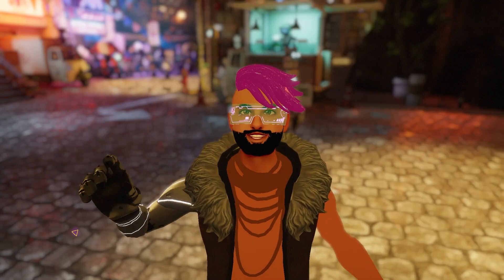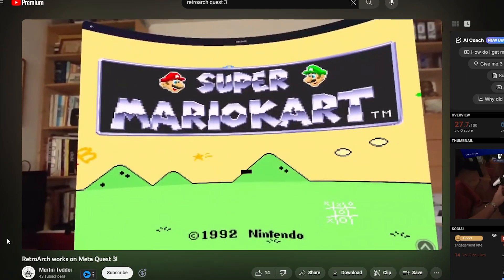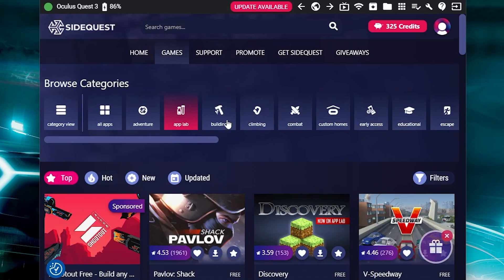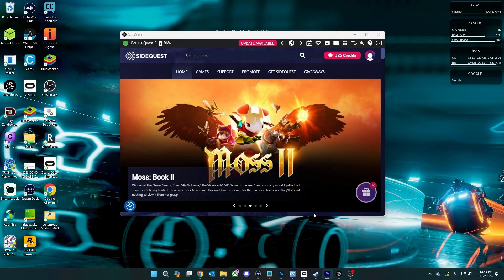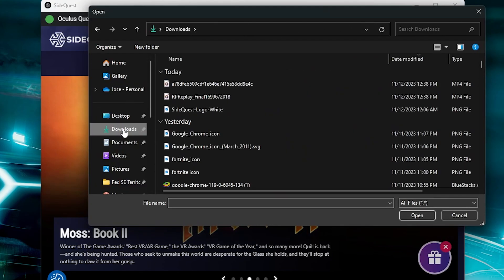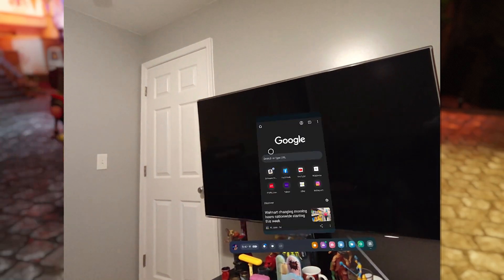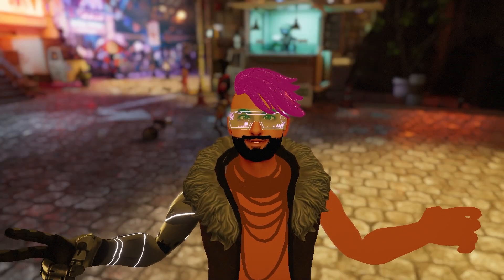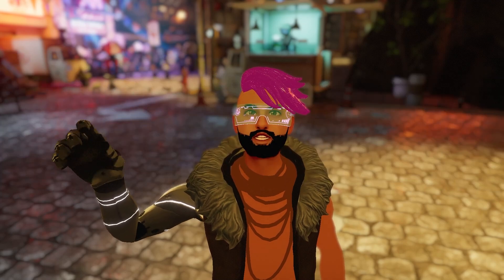Does Fortnite Work on Meta Quest 3?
In this tutorial we walk through step by step on how to get Fornite to work natively on the Quest 3 hardware without streaming of any kind. This works great when in mixed reality mode. It's like playing Fortnite on a gigantic screen!